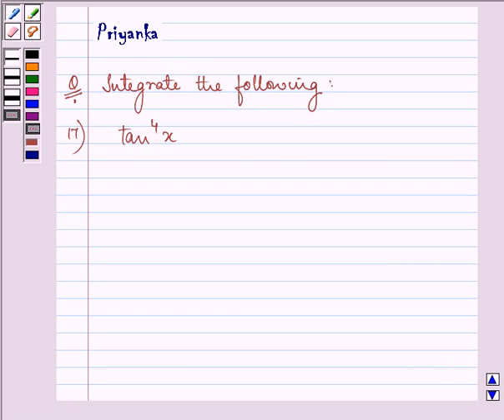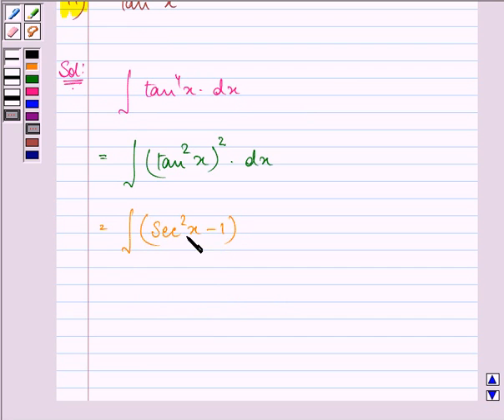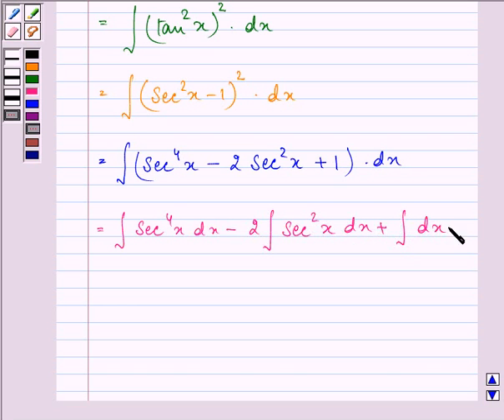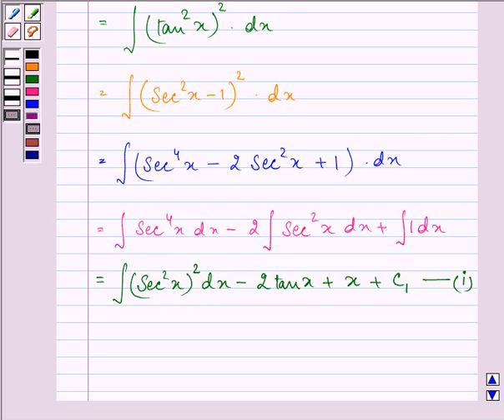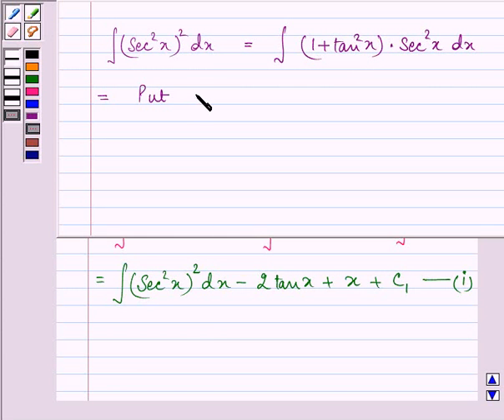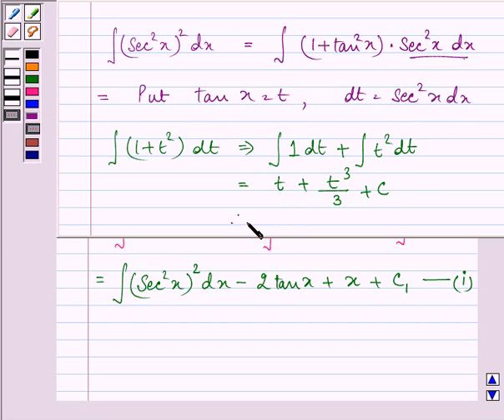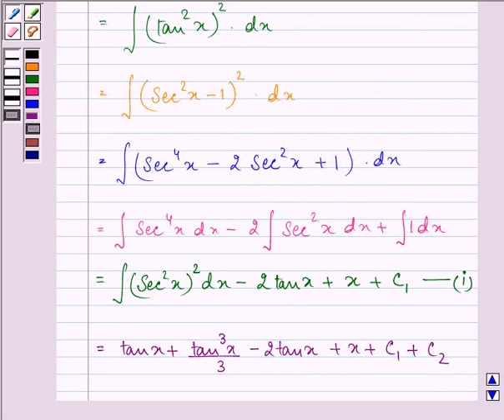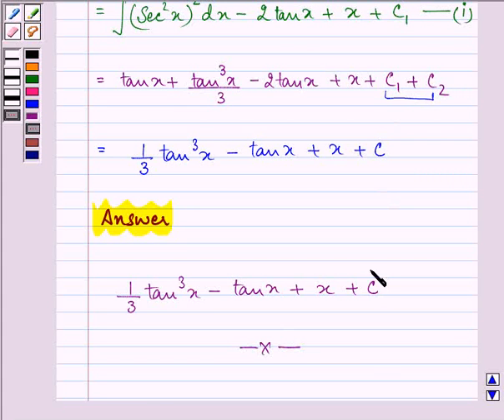Maths XII NCERT 2007 7 7 3 16